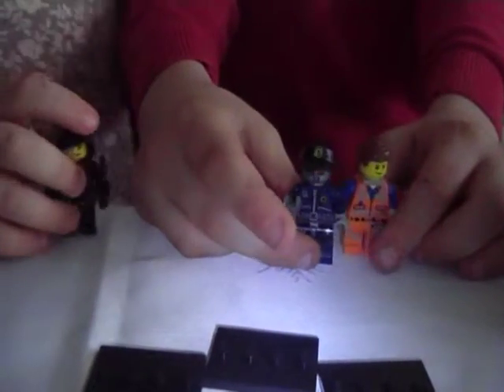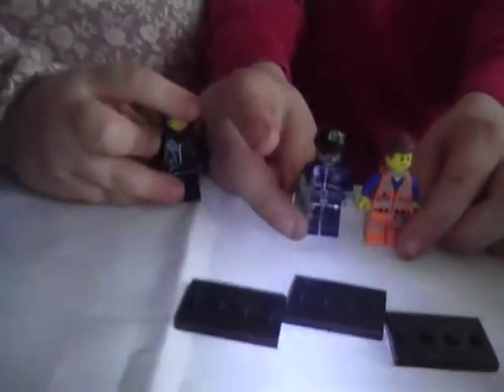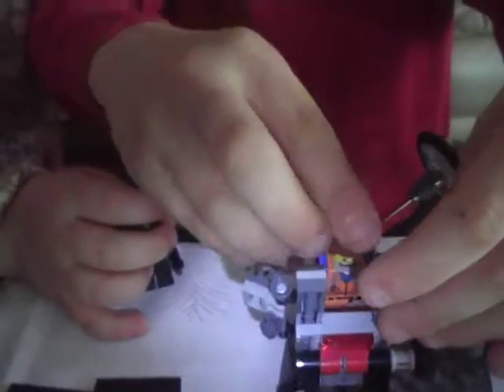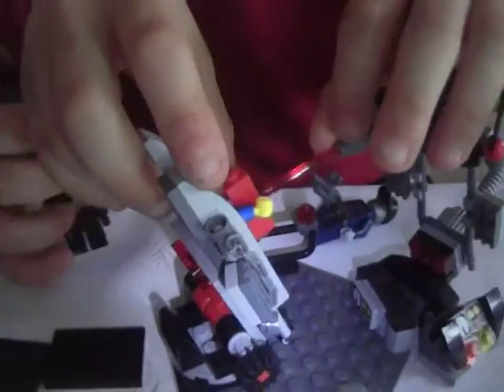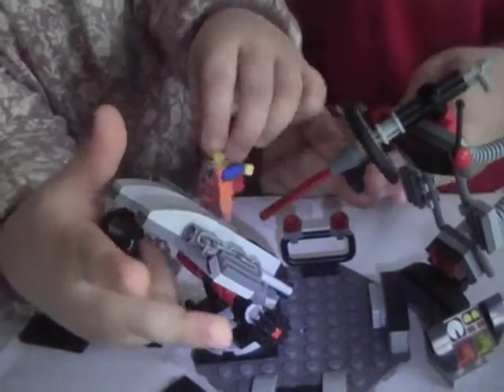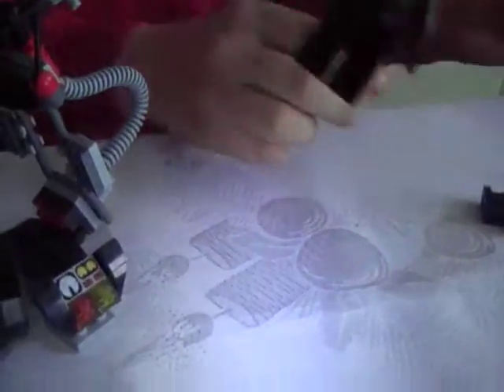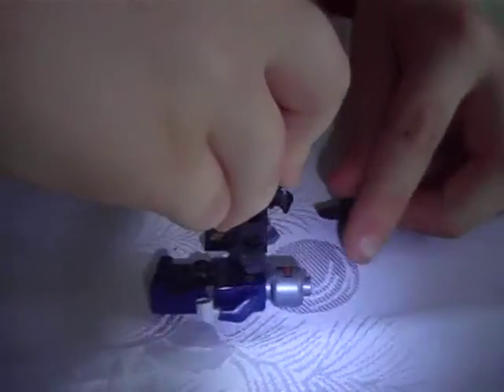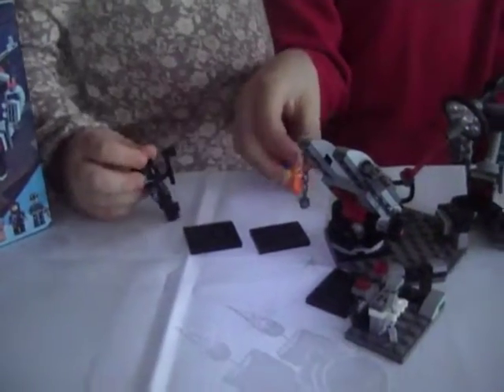We play : The Lego Movie Cloud Cuckoo Palace set 70803